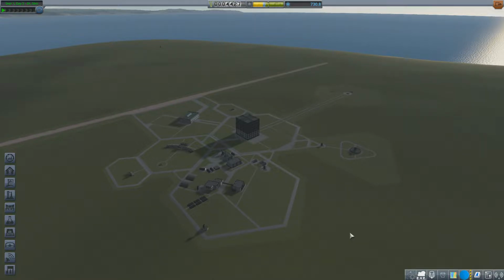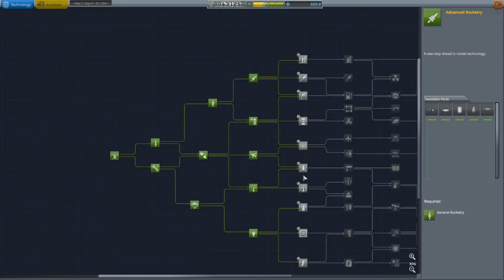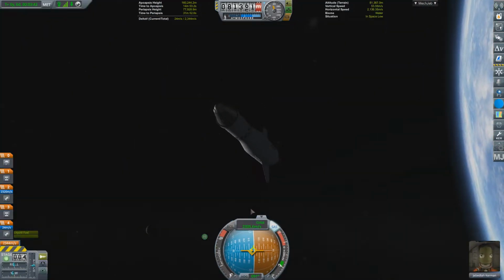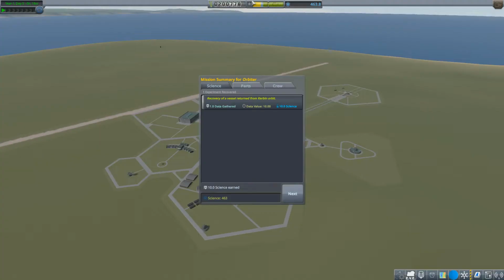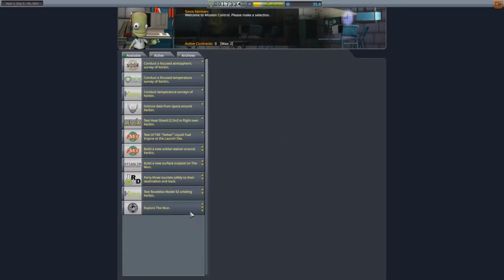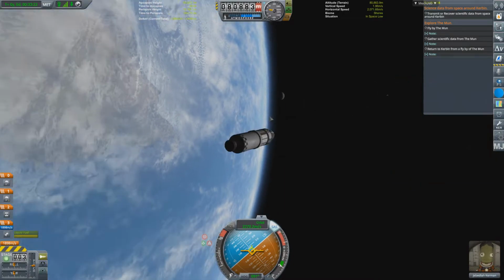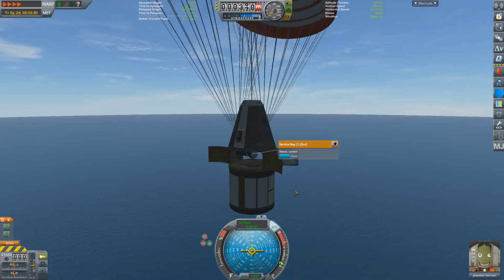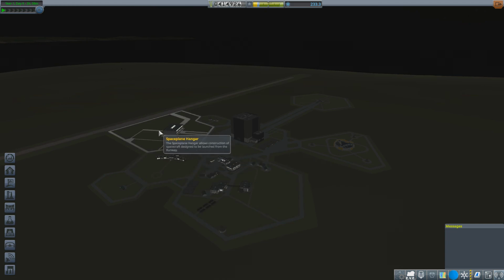Kerbal Space Program 1.6 | EP 3 | More Than An Orbit! | Modded Career Mode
It has been a long time since I played this game which I grew up with. I have been enjoying it recently with having bought the new DLC and I wanted to make a gameplay series on the game! We are playing on version 1.6 of a modded Career Mode.

WE did more than just an orbit!